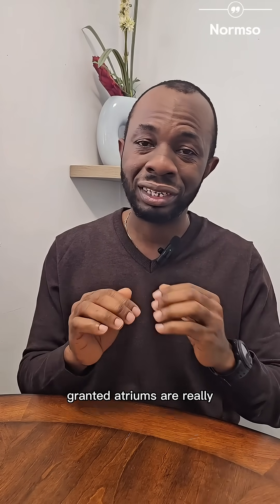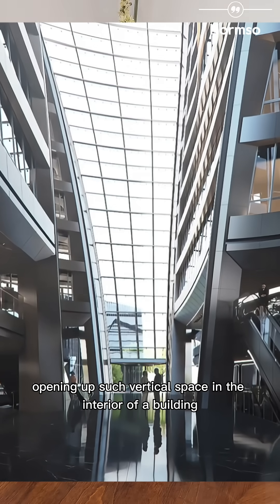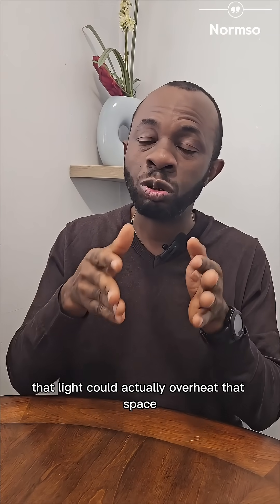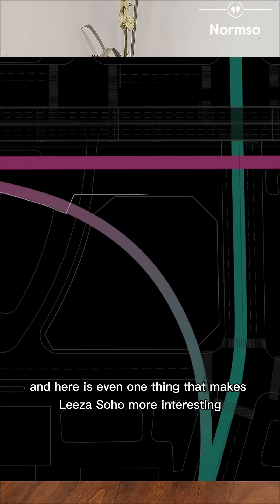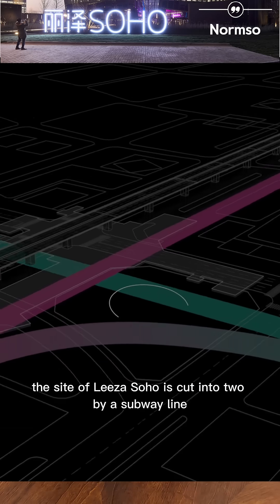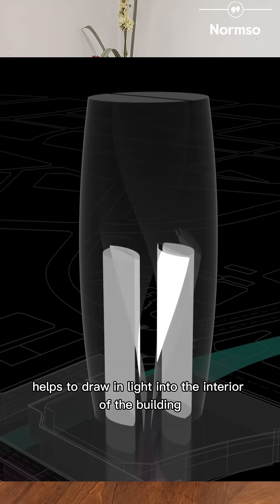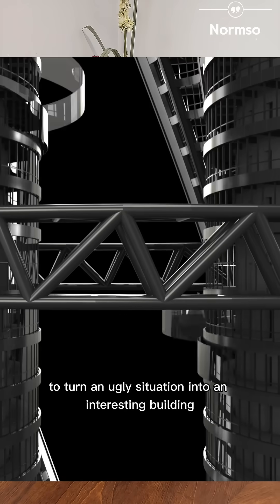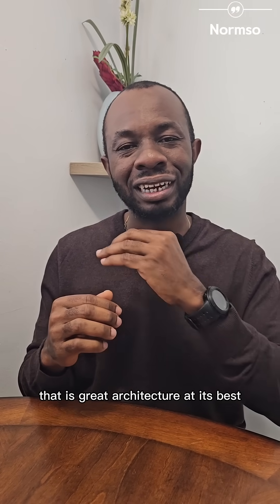Leeza Soho atrium explained!. Visuals courtesy of Zaha Hadid Architects. Read more at archirev.com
Atriums are some of the most breathtaking spaces in architecture. However, they’re also some of the most complex to design. Using Leeza Soho in Beijing by Zaha Hadid Architects, this video breaks down the structural, daylighting, and fire-safety challenges behind the world’s tallest atrium, and how smart design turns constraints into opportunities.

🔍 Topics Covered:
– Why atriums are difficult to engineer
– Fire-safety concerns (chimney effect, smoke movement, code challenges)
– How Zaha Hadid Architects used the atrium to solve a split-site problem
– Architectural storytelling + design analysis

Visual Credits:
Used for educational and editorial commentary.